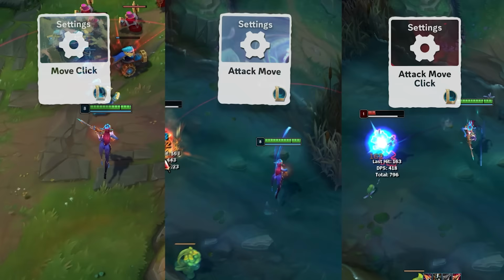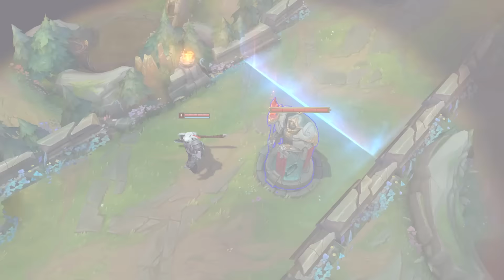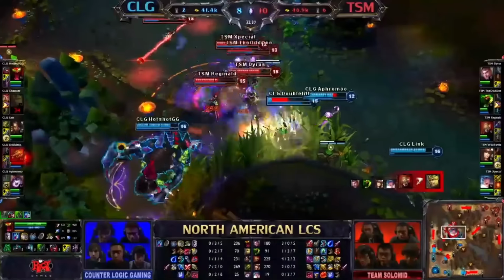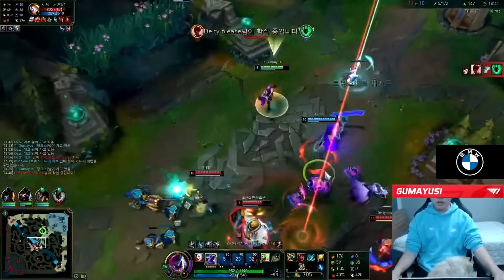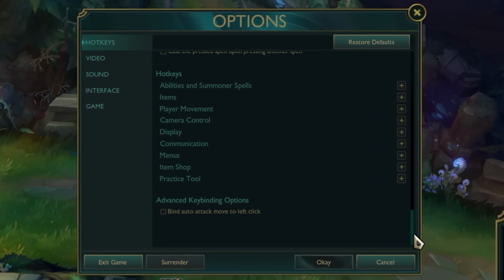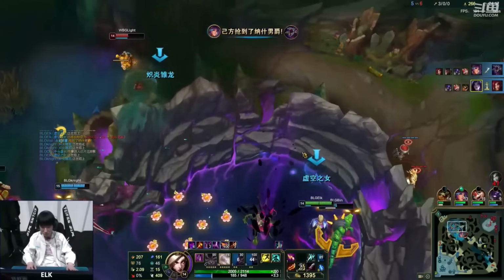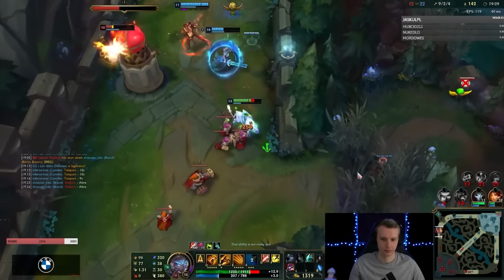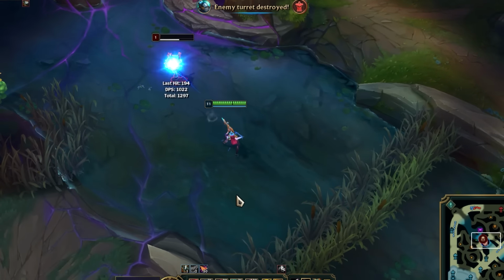What's The Deal With Attack Move?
✍️Apply For My Coaching: +400LP IN 6 WEEKS GUARANTEED.✍️Message me the word "Attack" on Discord

Attack Move and Attack Move Click are often overlooked settings in League of Legends, with many players unaware of their key differences. Most stick to the default move-click settings, and even professional players frequently use Attack Move with an indicator. But what if there's a faster and more efficient alternative to kite? Why do so many players rely on Attack Move? How can you improve your kiting with the right setup? Mastering these settings will improve your kiting, help you secure more wins, and ultimately climb the ranks.